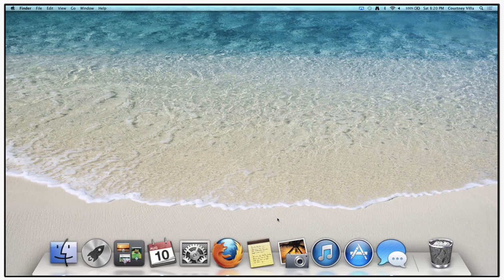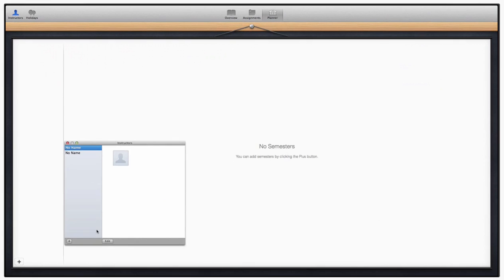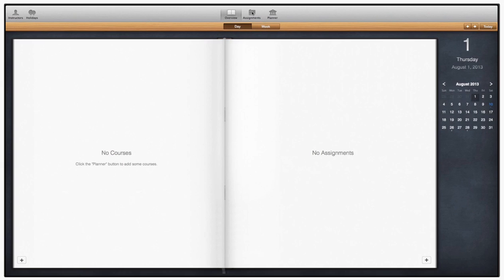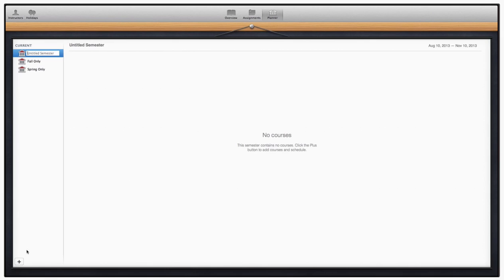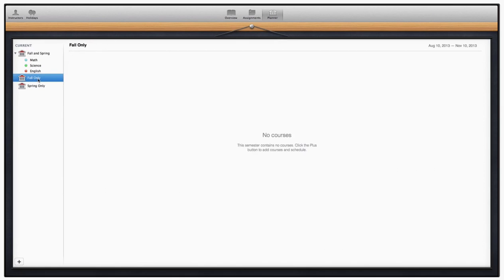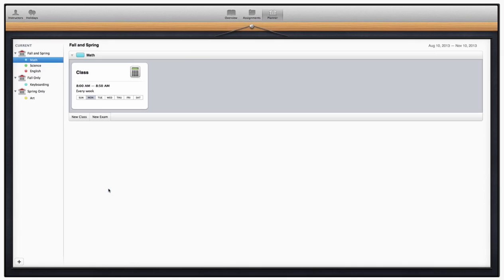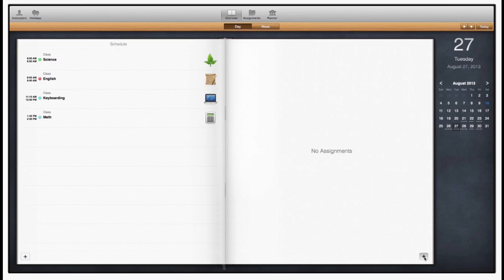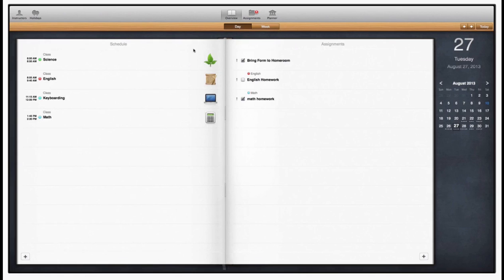iStudiez Pro MacBook - Getting Started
The iStudiez Pro MacBook app will be used for 7th and 8th grade students.